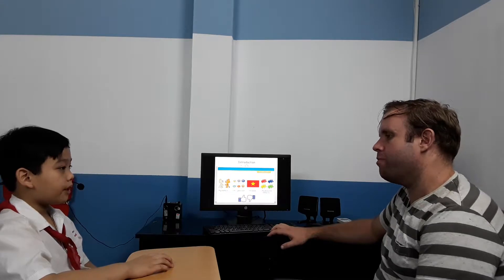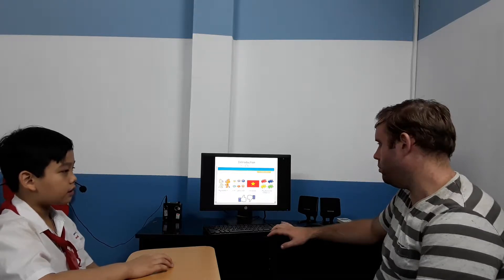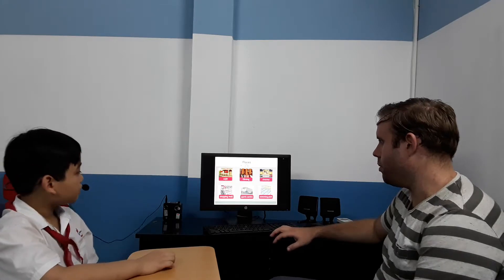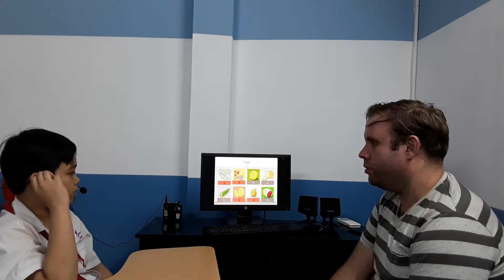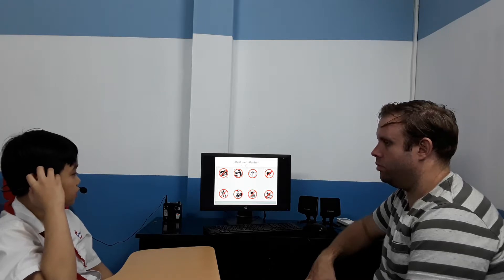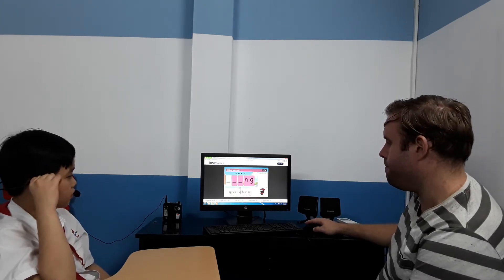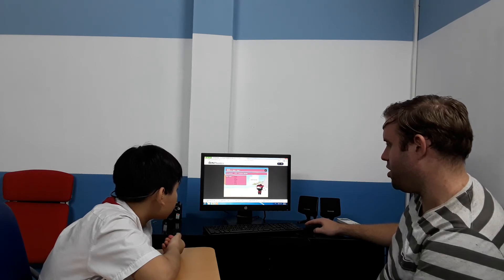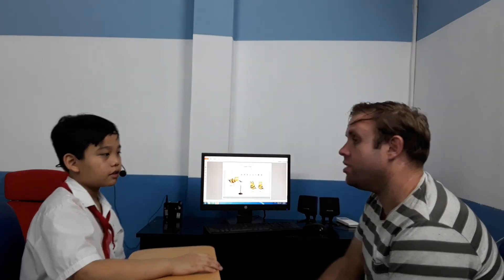Canadian English Council_Test in April_Nhật Minh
ES3R